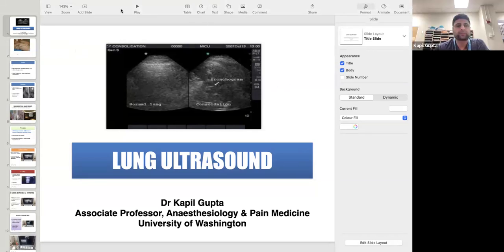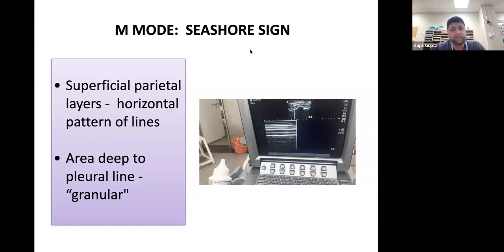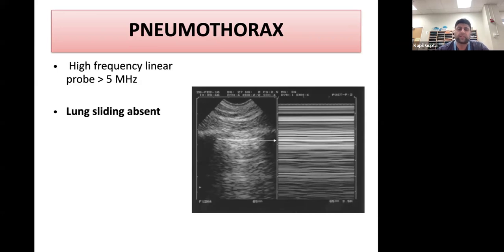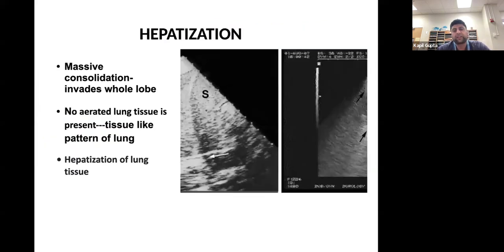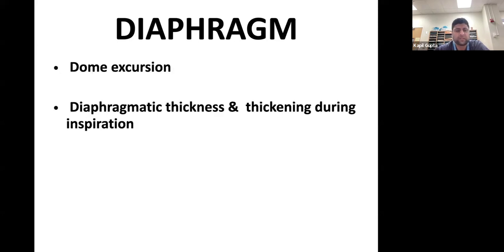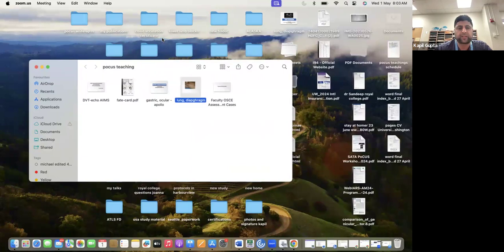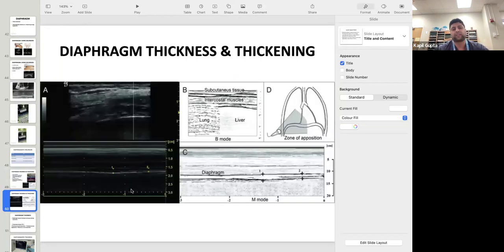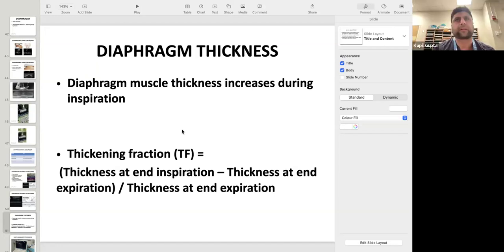Lung Ultrasound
5/1/2024 Lung Ultrasound: Dr. Kapil Gupta, University of Washington